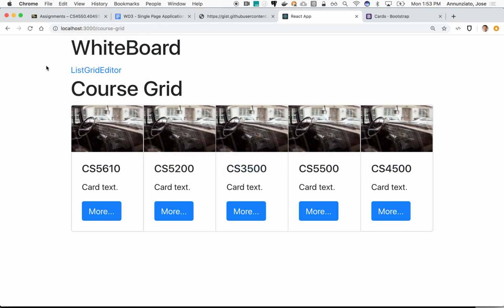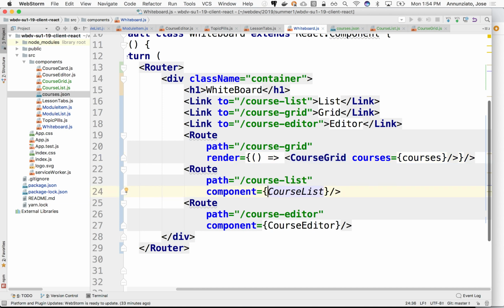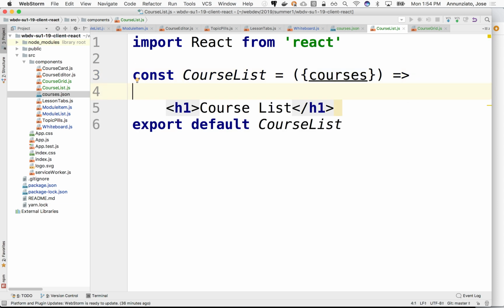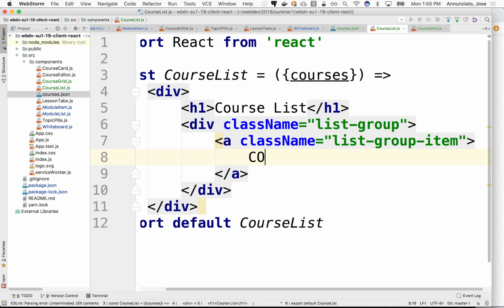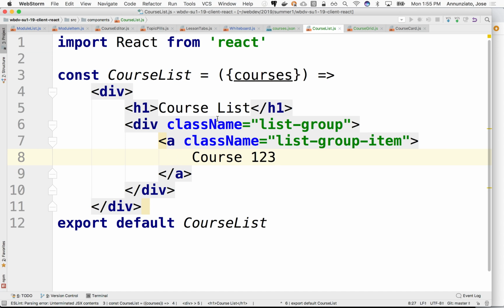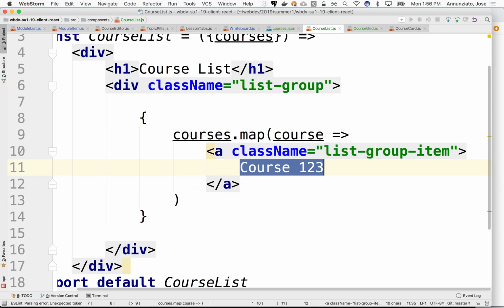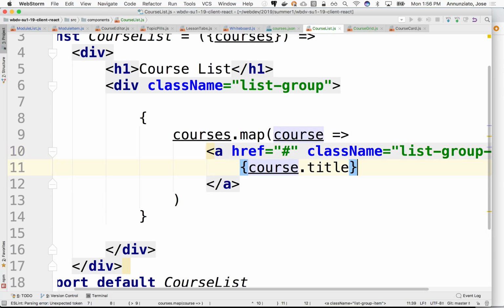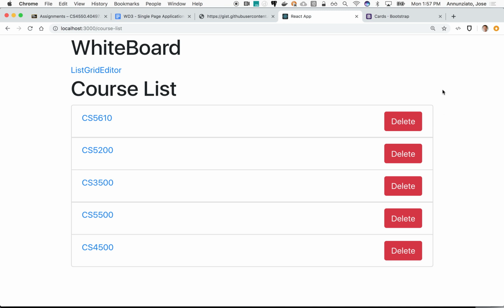W3 1 2 Render Course List from courses JSON file